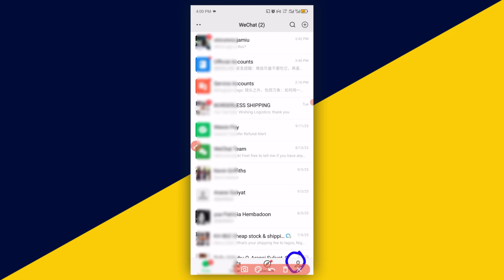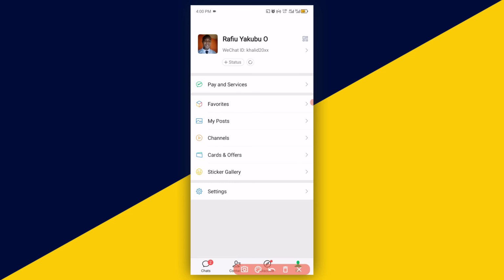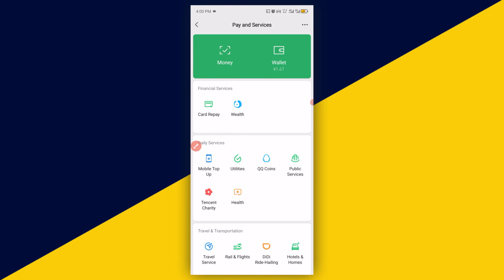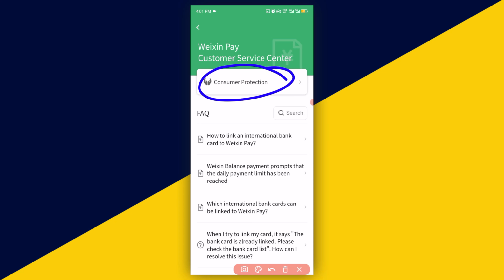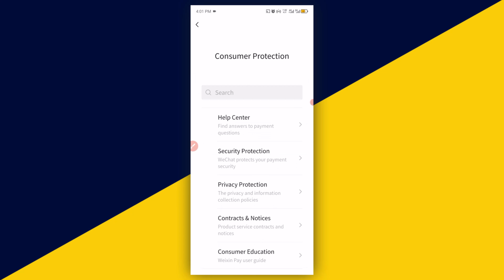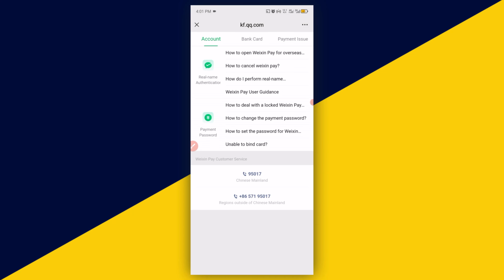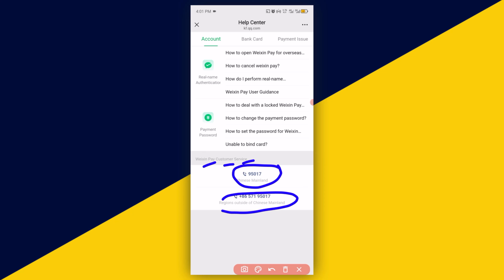How to Contact WeChat Pay Help Center — Step by Step Guide!